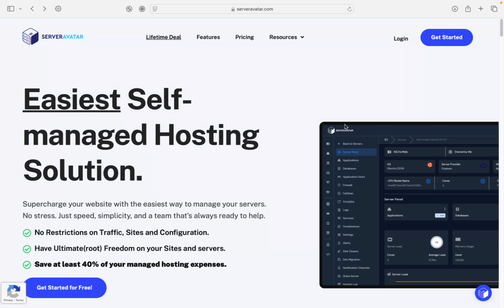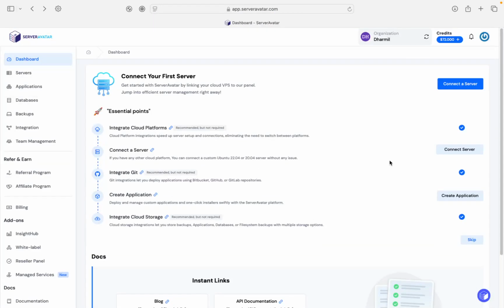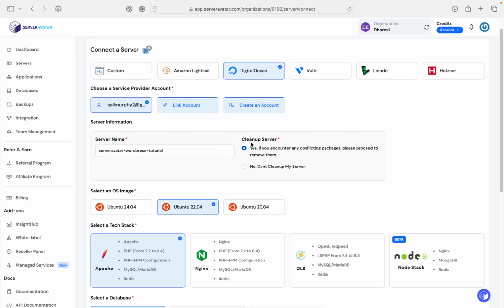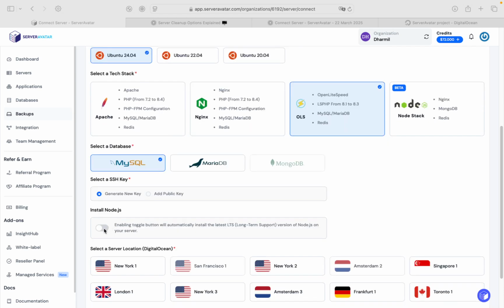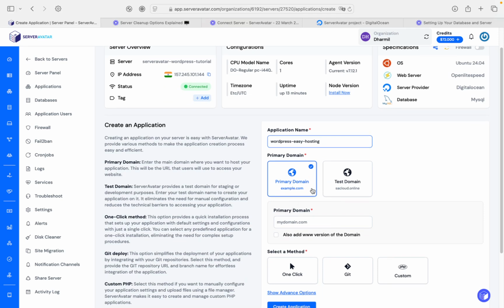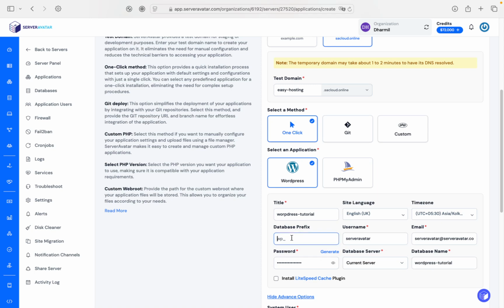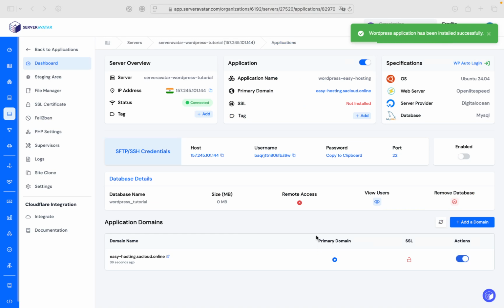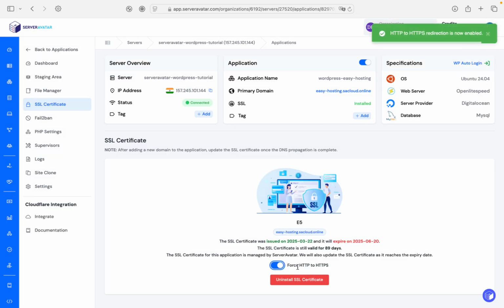How to Install WordPress on DigitalOcean in step by step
Want to install WordPress on DigitalOcean the fast & easy way?
In this tutorial, I’ll show you how to do it step by step using ServerAvatar cloud Management Panel – No complex setups, no coding required!

What You’ll Learn:
1. Set up your DigitalOcean server in minutes
2. Install WordPress effortlessly with ServerAvatar
3. Install WordPress on DigitalOcean VPS